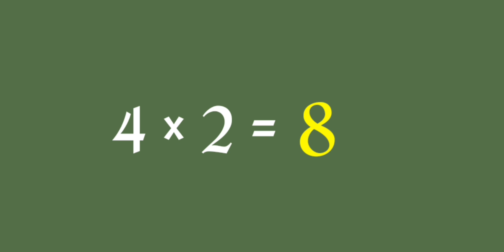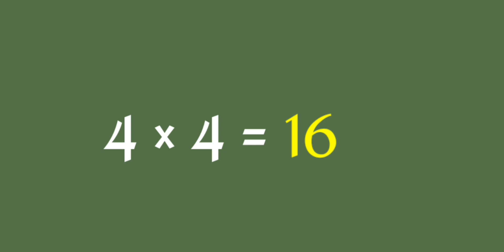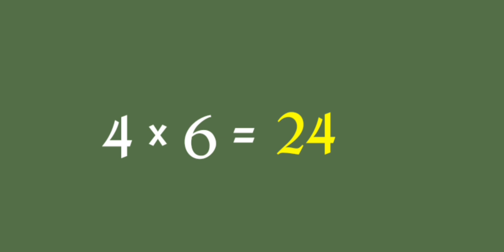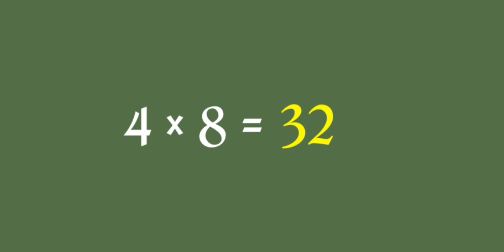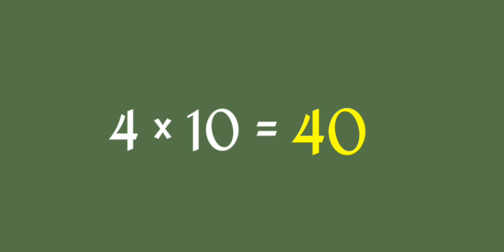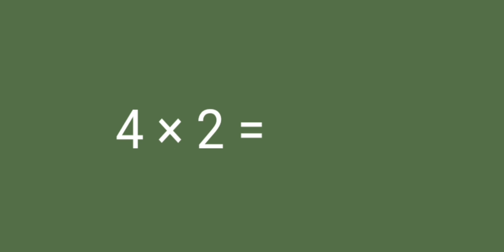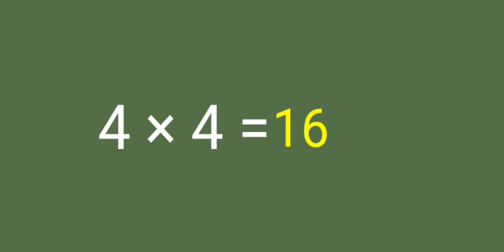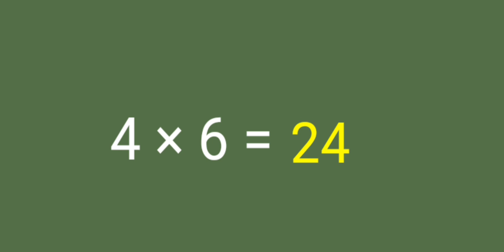Table of 4 multiplication l "Multiplication table 4" l "4 times table"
"Table of 4 multiplication"
"4x table"
"Table of four"
"Four multiplication chart"
"Multiplication by 4"
"4x multiplication grid"
"4s multiplication table"
"Multiplying by 4 chart"